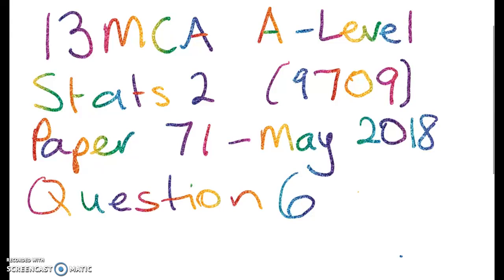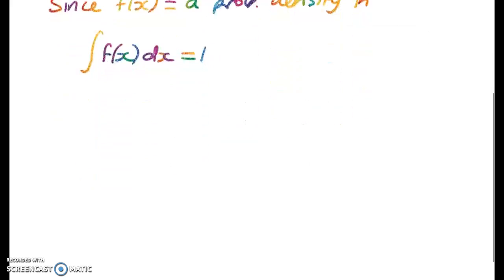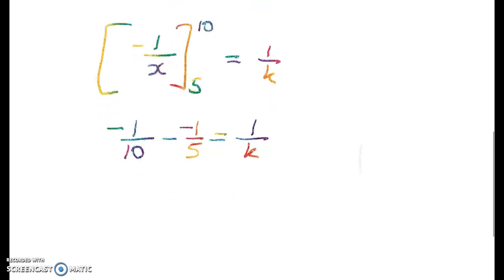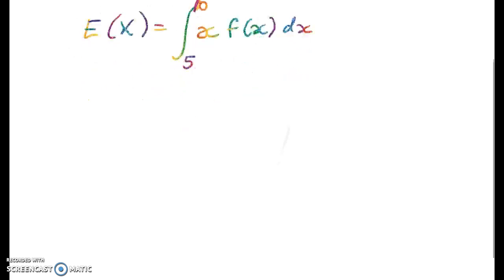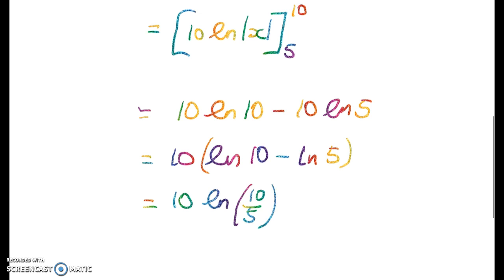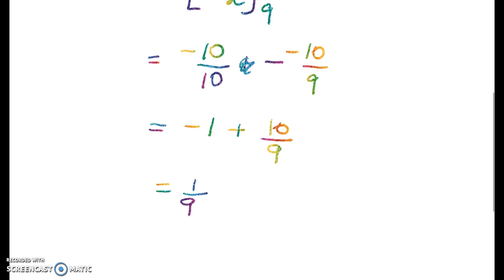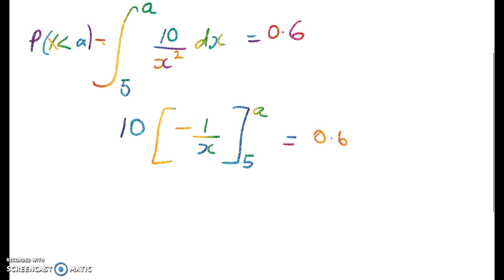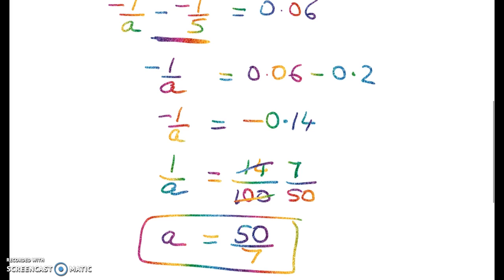13MCA Stats 2 May 2018 Q6 Prob density function